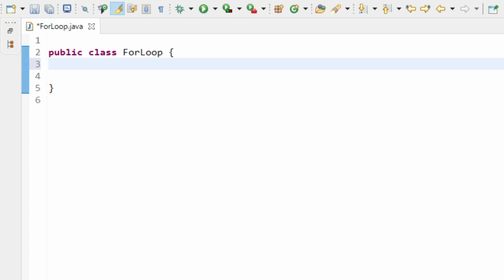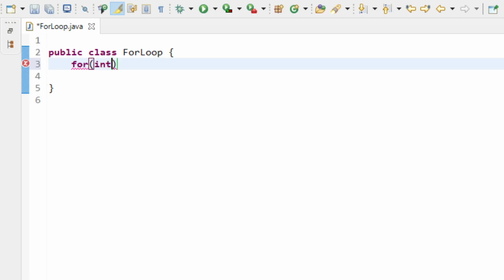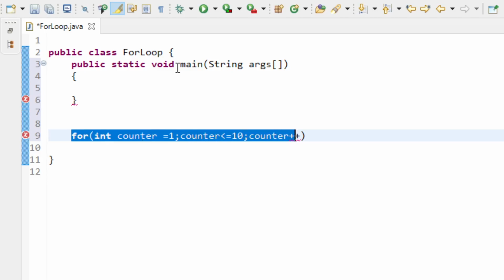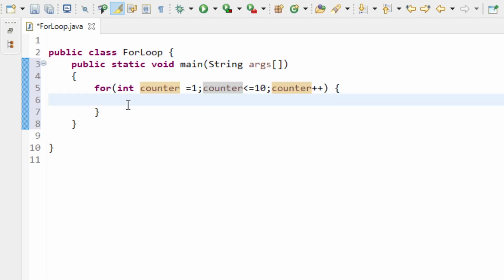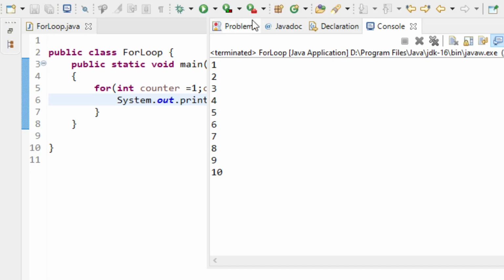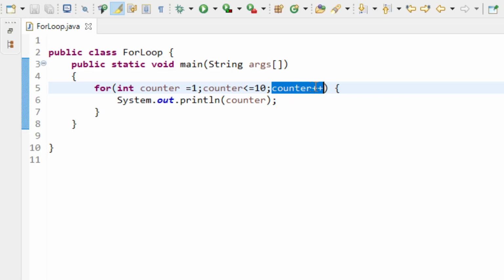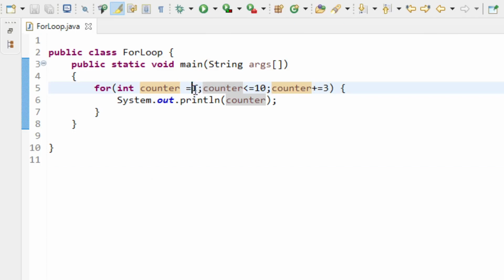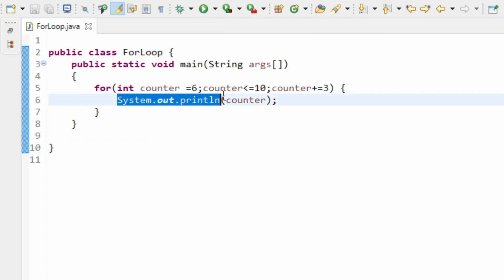Java Programming - 22 - For Loops